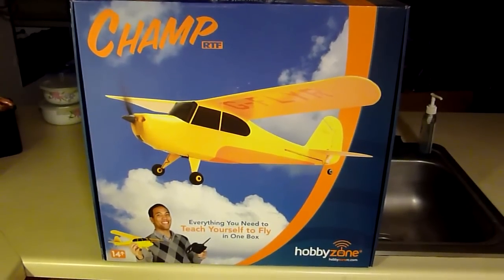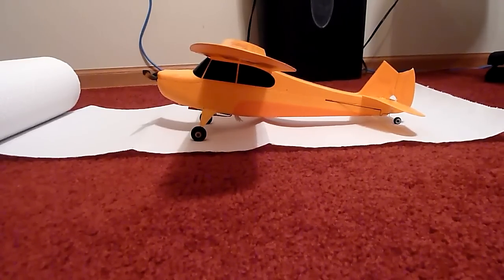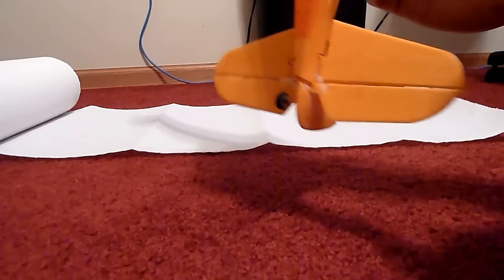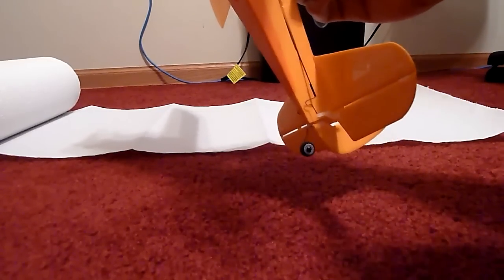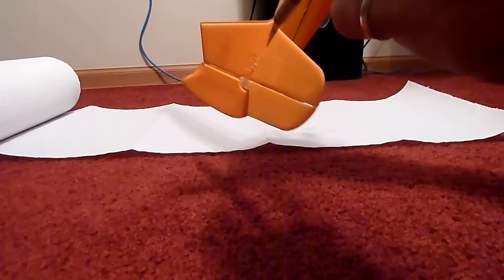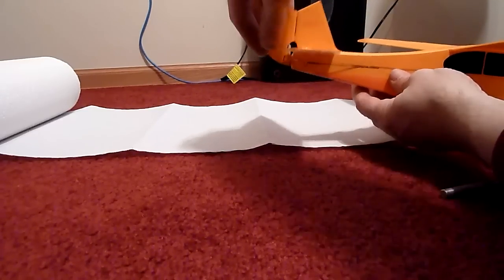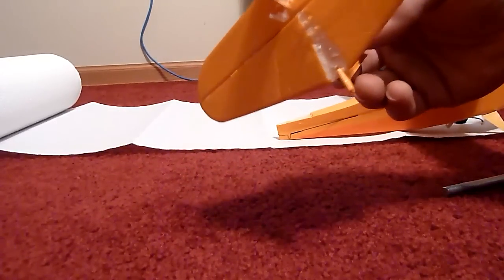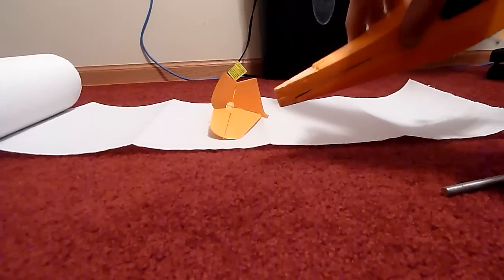Part 1 How to repair the tail section on a Hobbie Zone Champ RTF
How to repair the tail section on a Hobbie Zone Champ RTF